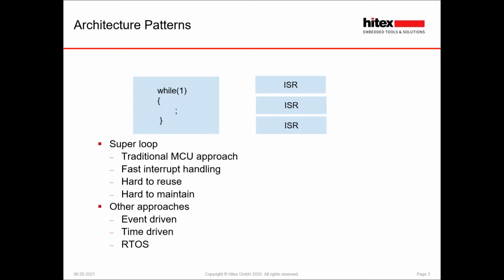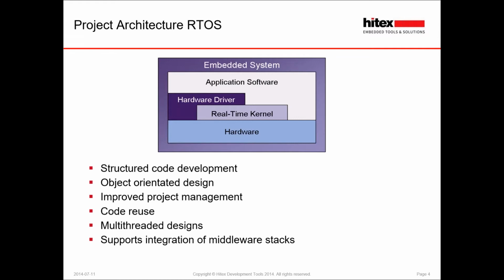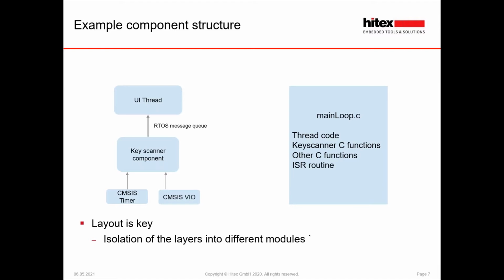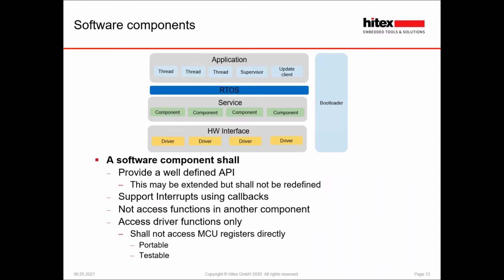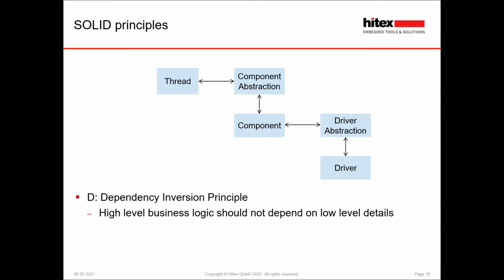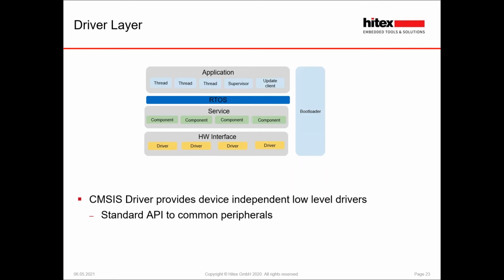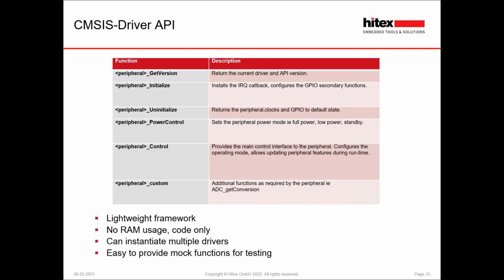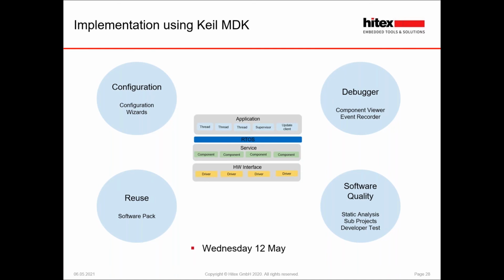Hitex Webinar Arm Software Architecture I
Introduction to Software Architecture and component design.
With Trevor Martin (Hitex UK)

Modern Firmware development for microcontrollers
In a small series of two webinars we will look at software design and development techniques with the aim of Improving code quality and productivity for Cortex-M code Microcontroller projects.

Webinar 1:
Arm Cortex-M Software Architecture. Introduction to Software Architecture and component design

You'll get an introduction to a general purpose component-based software architecture that is designed to provide for structured code development, improved testing and ease of integration. We will also look at design techniques for code reuse that makes software portable between different ranges of Cortex-M microcontrollers